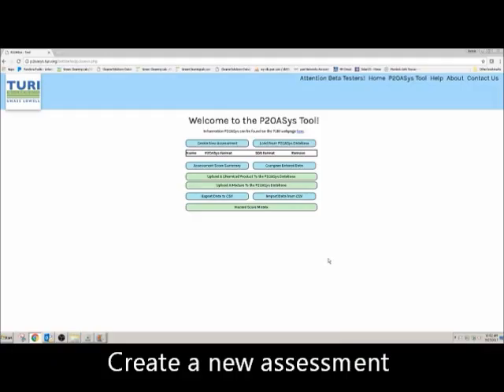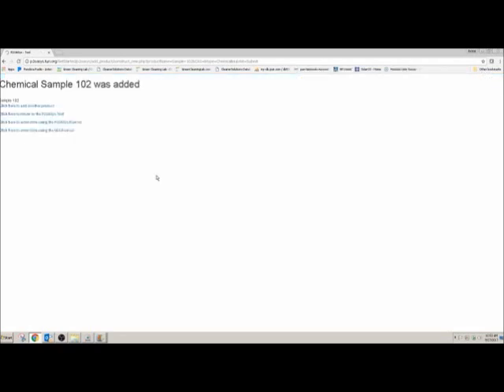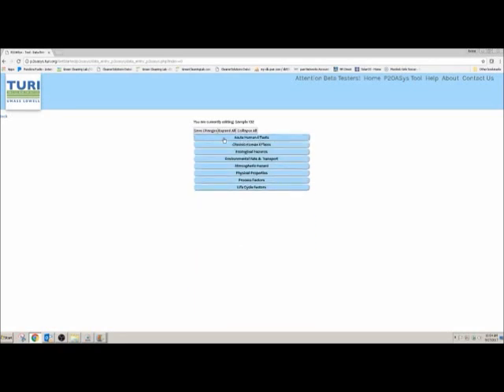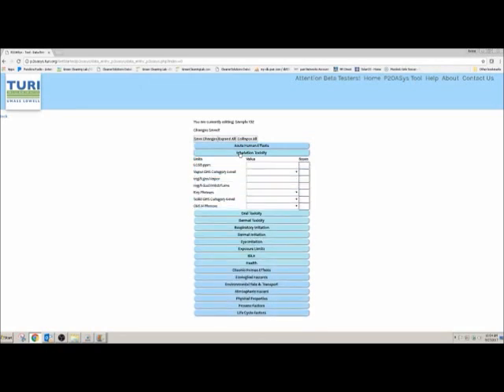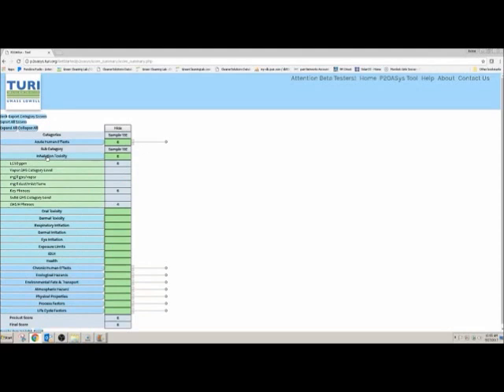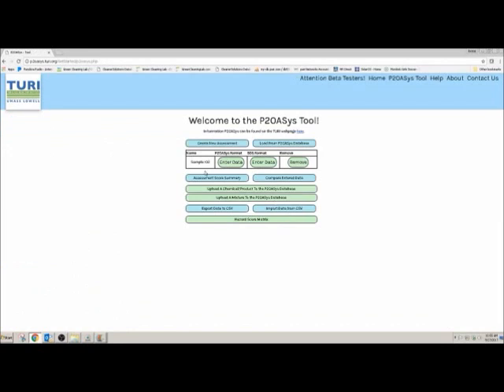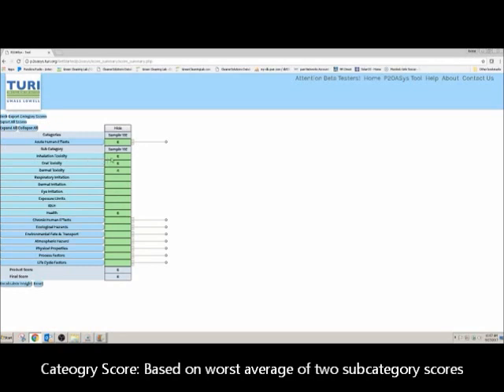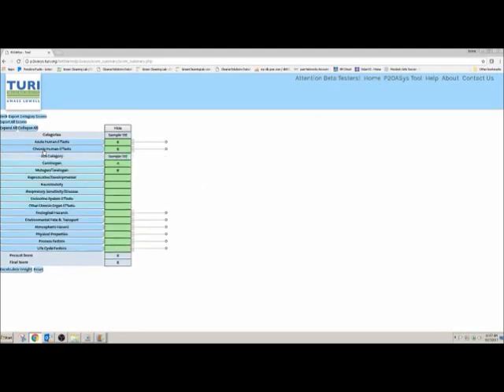3 - P2OASys Getting Started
Part 3 of the P2OASys tutorials